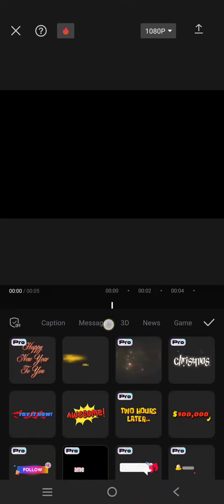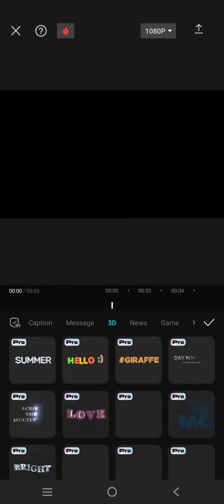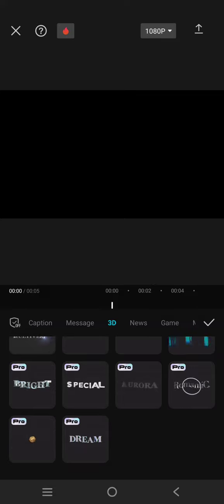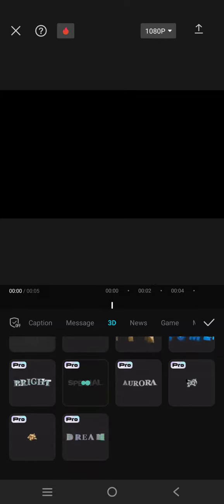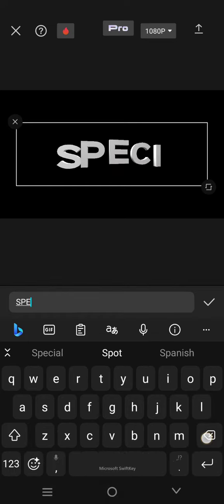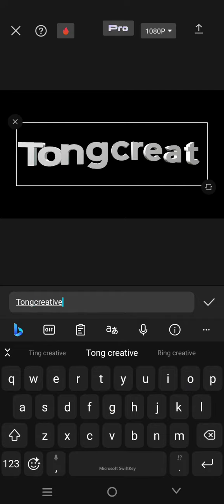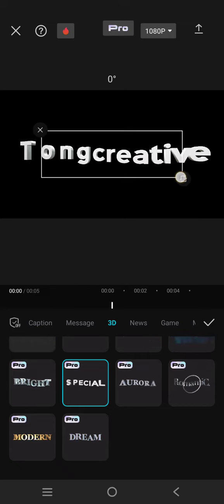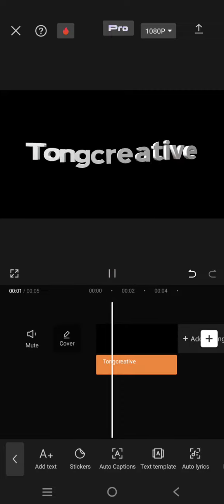~ 💥 Easily Customize 3D Text in Your Videos! Here's How [Step-by-Step Guide] in CapCut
Welcome to our tutorial on customizing 3D text in your videos using CapCut! In this step-by-step guide, we'll show you how to effortlessly enhance your video content with captivating 3D text animations.

Whether you're a beginner or a seasoned content creator, adding dynamic text can elevate the visual appeal of your videos and keep your audience engaged. With CapCut's user-friendly interface, achieving professional-looking 3D text effects has never been easier.

To get started, simply follow along with our instructions as we walk you through the process of selecting the perfect 3D text template, customizing the text to suit your video's theme, and adjusting the size and position for optimal placement. You'll be amazed at how quickly you can transform your ordinary videos into eye-catching masterpieces!

Incorporating 3D text into your videos is not only visually appealing but also a great way to reinforce your brand identity and make your content stand out from the crowd. Whether you're creating tutorials, vlogs, or promotional videos, mastering the art of 3D text animation will take your content to the next level.

Don't miss out on the opportunity to enhance your videos with stunning 3D text effects. Watch our tutorial now and unleash your creativity with CapCut!